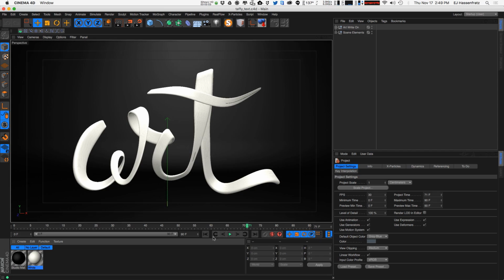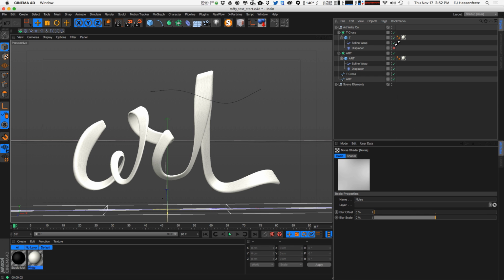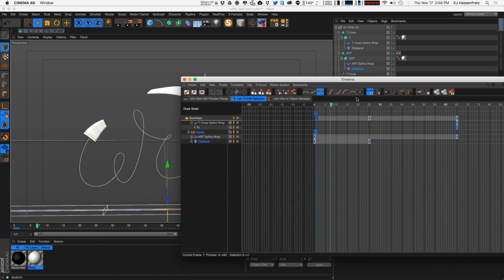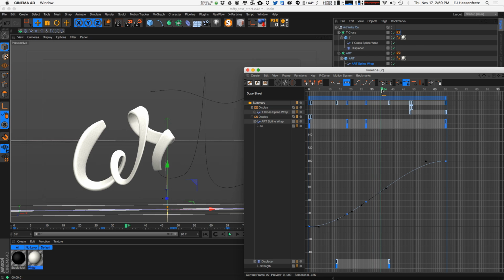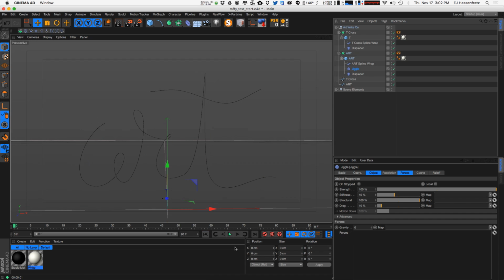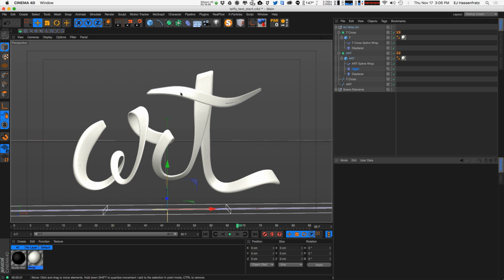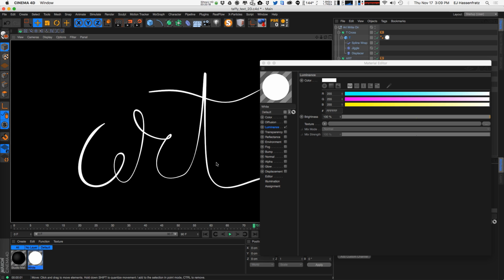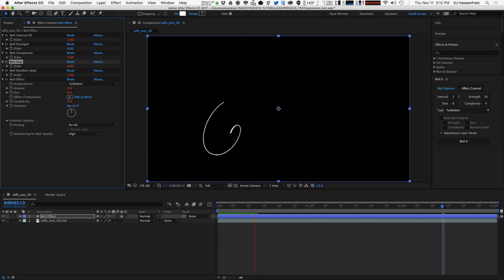Cinema 4D Tutorial - Create a Bouncy Logo Animation Using the Jiggle Deformer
In this tutorial you'll learn how to create expressive, bouncy animated cursive logo in Cinema 4D and how to use it in a 2D workflow!

Topics covered include:
• Using Spline Wrap to create a stylized cursive logo
• Applying interesting variable speed animation to the logo resolve
• How to use the Jiggle Deformer to add expressive, dynamic movement
• Using this technique for use in a 2D workflow using After Effects and Cineware
• Adding animated boil effects using Boil It plug-in for After Effects
• Discussing other use cases like shoe laces & headphone cords

If you have any questions, be sure to post it in the comments section and if you create anything utilizing this expressive, bouncy stroke effects in Cinema 4D, be sure to share it with me!